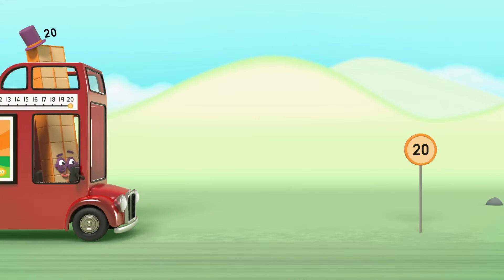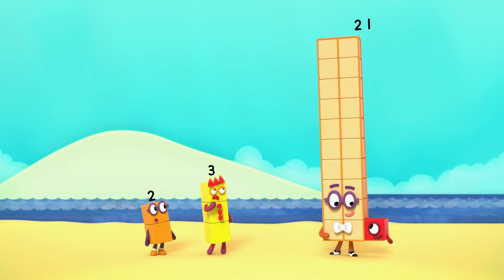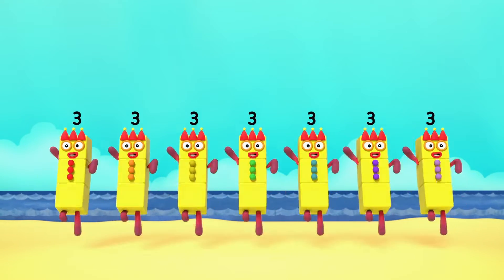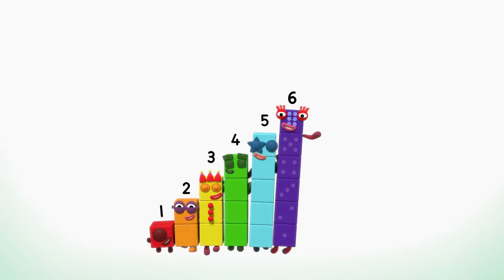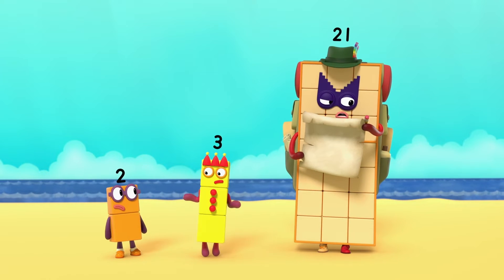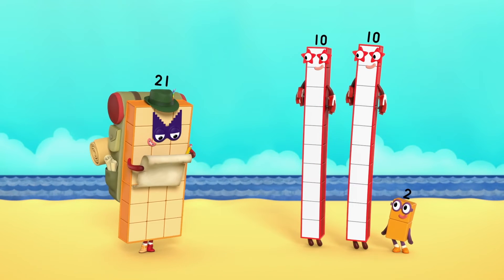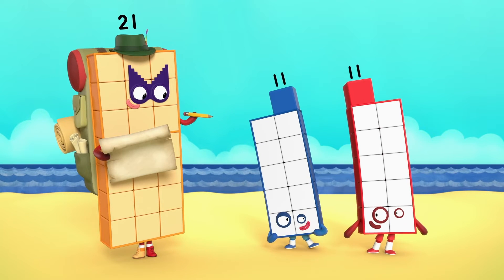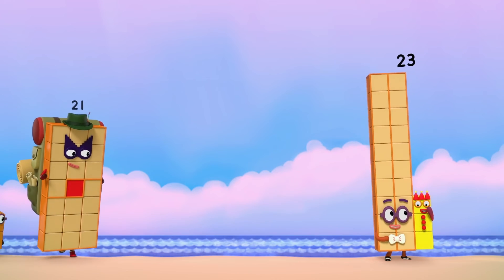@Numberblocks- Twenty One and One 🏝 | Full Episode | Learn to Count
Are you ready for the big dance number? Numberblock Twenty struts his stuff and dances the Two Tens Tango.